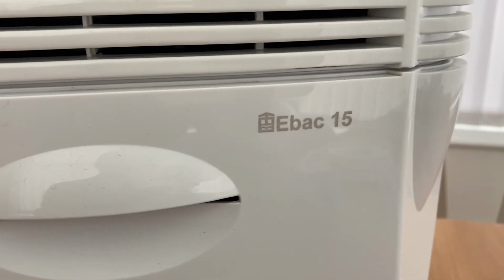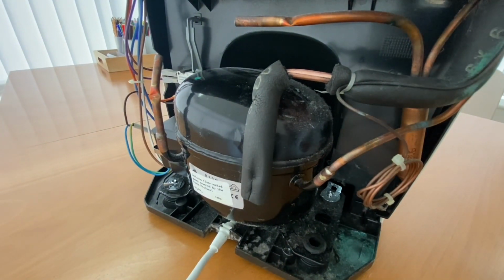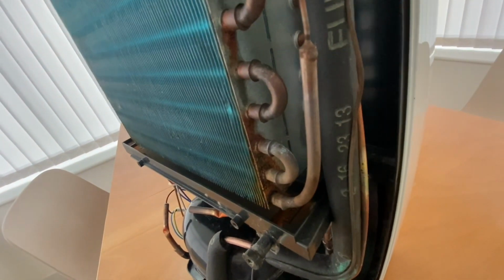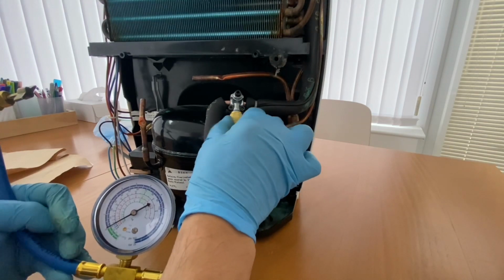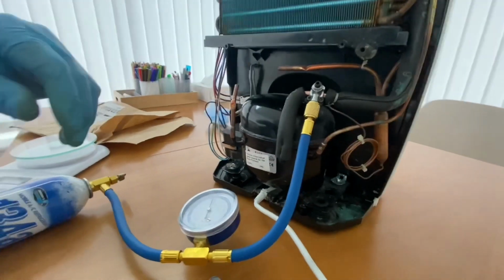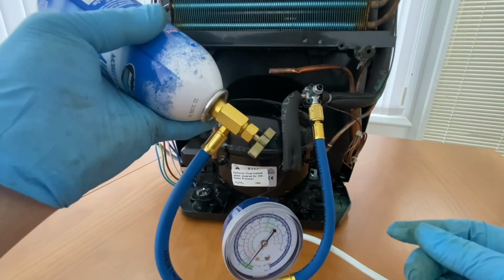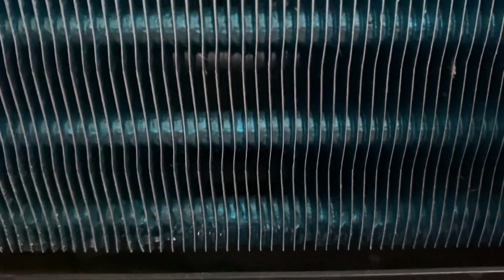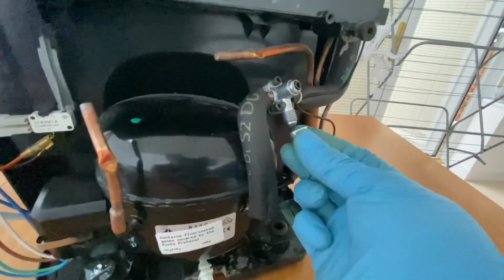My Dehumidifier not collecting water